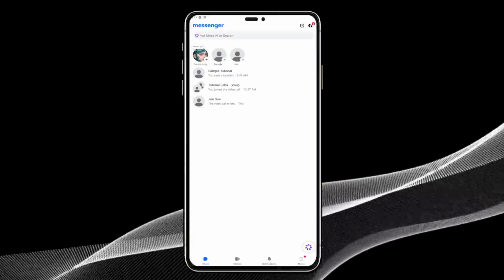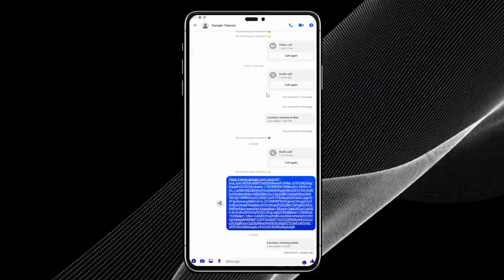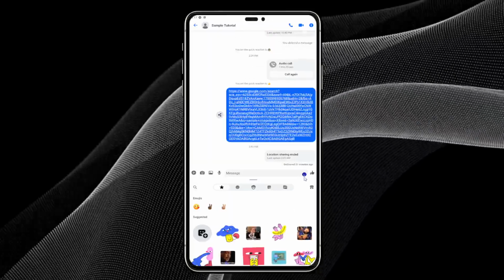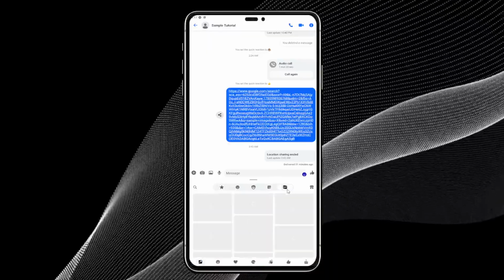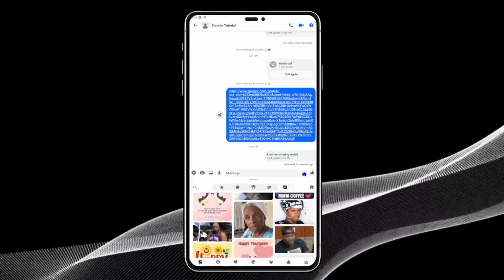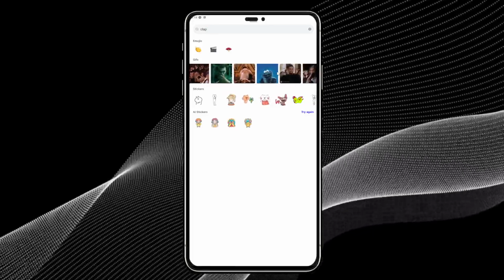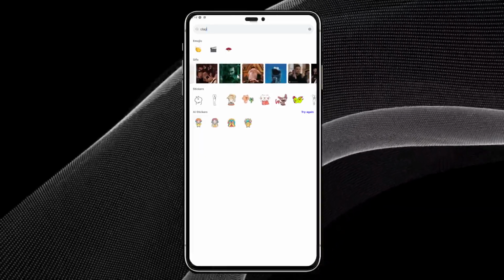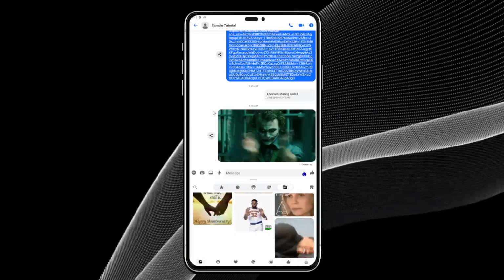How To Send Gifs On Facebook Messenger (Full Guide 2026)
In this video, you'll learn how to send gifs on facebook messenger, full guide to sending gifs facebook messenger, facebook messenger gif sending tutorial, enable gif feature on facebook messenger, add animated gifs to messenger chat, share gifs in facebook messenger easily, step by step send gifs messenger, using gifs in facebook messenger messages, find and send gifs on messenger app, how to setup gifs in facebook messenger, sending reaction gifs on facebook messenger, attach gifs to facebook messenger messages